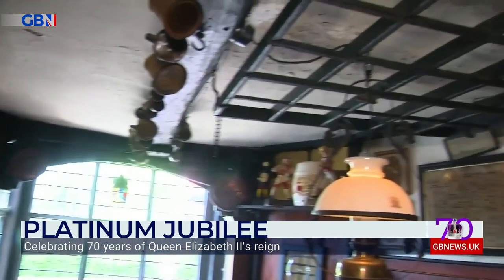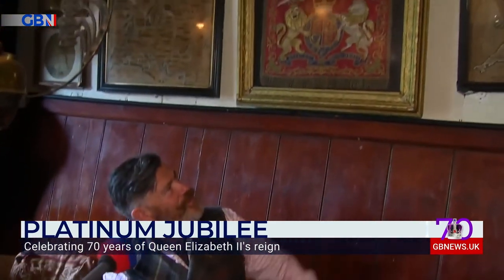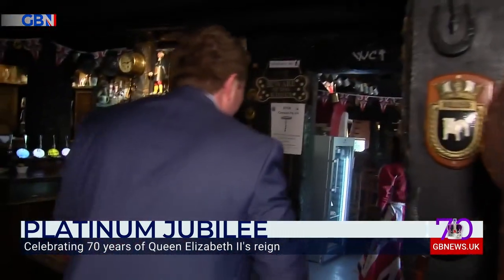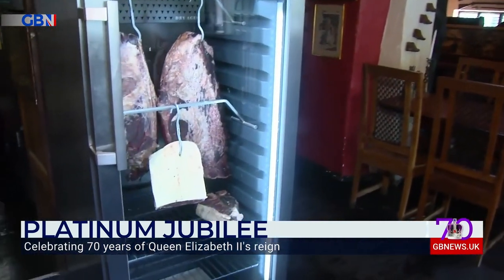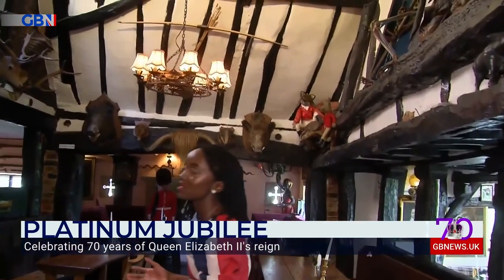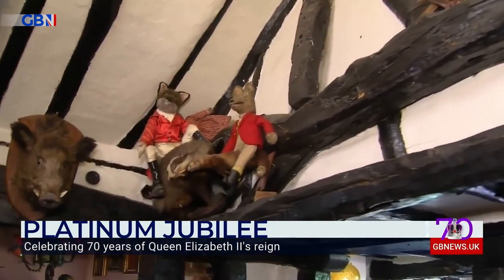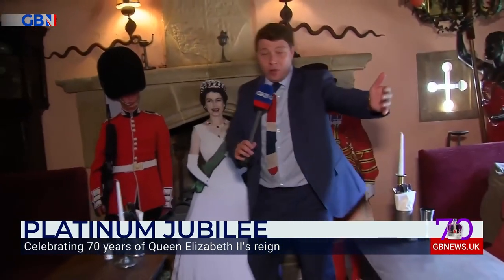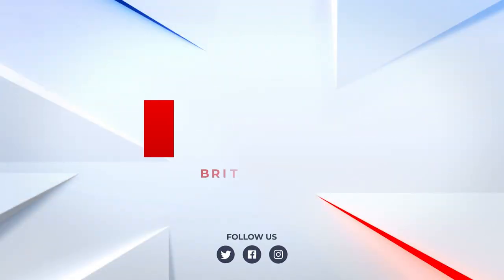Patrick and Mercy visit the Royal Standard of England pub before Platinum Jubilee celebrations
‘I’m resisting the urge at the moment, not sure how long that is going to last!’

Patrick Christys and Mercy Muroki are in the Royal Standard of England pub in Beaconsfield, as preparations are underway for Platinum Jubilee celebrations.